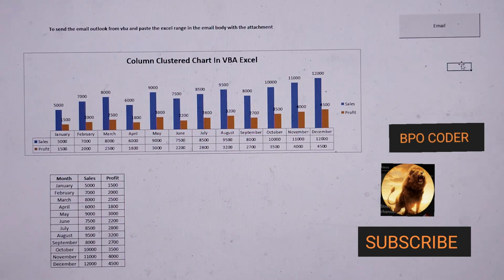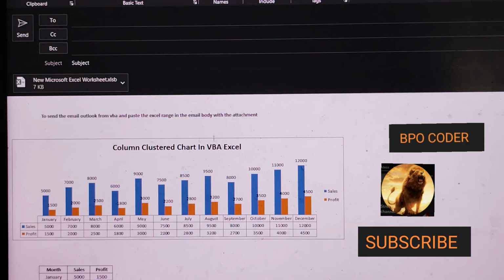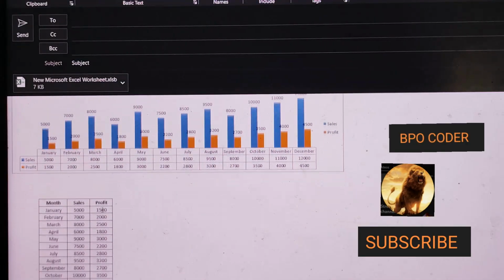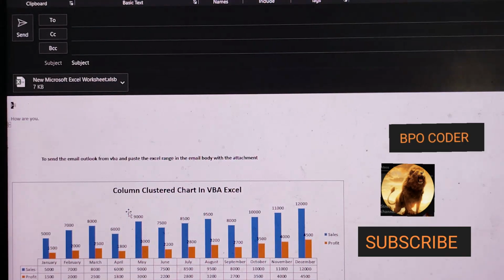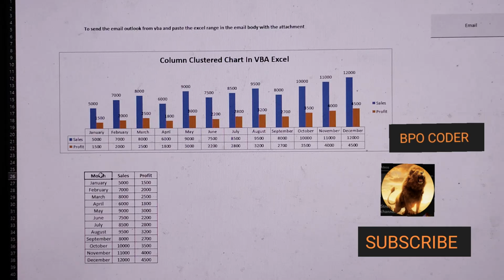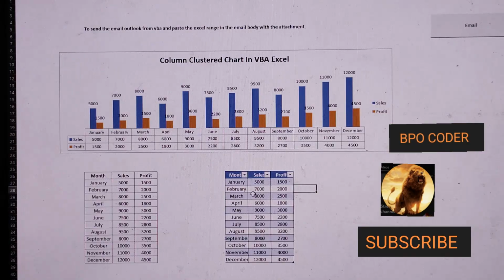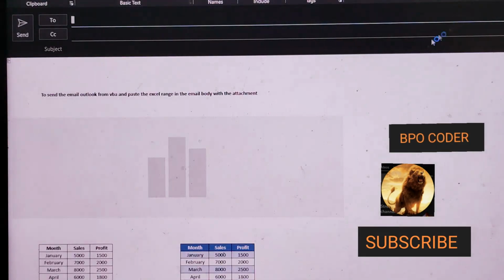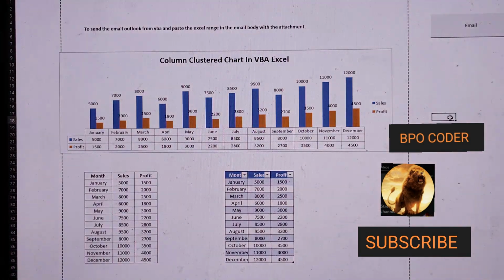How to send a range/table/chart/graph from an excel worksheet to an outlook email using vba excel